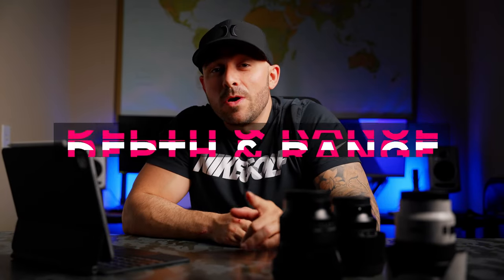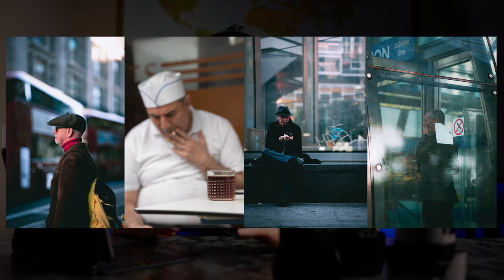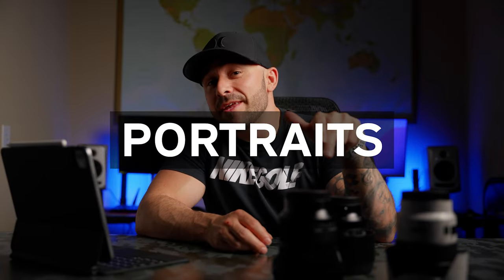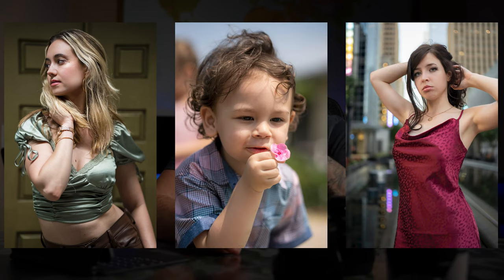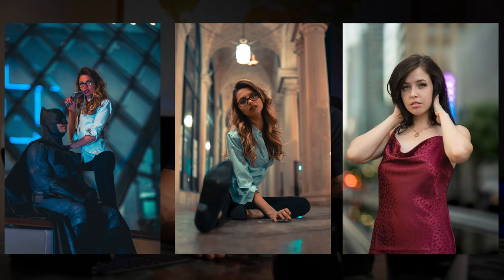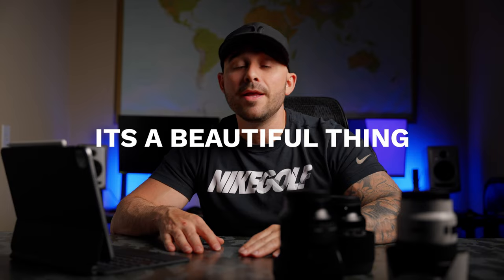Best Street Photography LENS!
Only one lens for photography? I'm choosing the 85mm!

I think the 85mm focal length is the best focal lengths for many reasons and in this video I go over the top 3.

Sure there are limitations if you are trying to get wide angle shots, but then again I'm not big on wide angles, so it works out perfectly.

Now this is geared more toward photography and not videography of course. Maybe I will make a "if I only had to choose one lens" for videography??

This video was shot on the Sony A7IV & Sony A6500 and edited using Adobe premier pro.

-G2Shoots

I appreciate all the views and support!

Video editing was done using Adobe Premier Pro.

All of the music and sounds are from Epidemic Sounds.

My Gear:
Camera Sony A7IV
Sigma 24-70mm art lens
Sigma 85MM art
Sigma 35MM art
GoPro 10
GoPro Chest Mount
Peak Design Sling
Peak Design Clip
Sandisk Extreme Pro SSD 2TB
Sandisk Extreme Pro SSD 1TB
Joby Tripod 5K
Lacie External Hard drive 1TB
Civi baby banter pocket knife
DJI Mavic Mini 3 Pro Drone